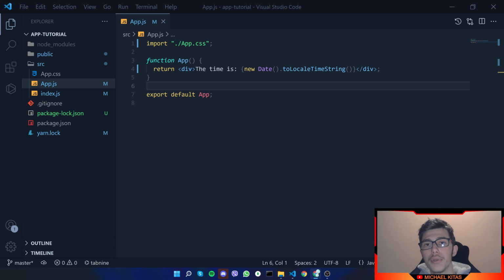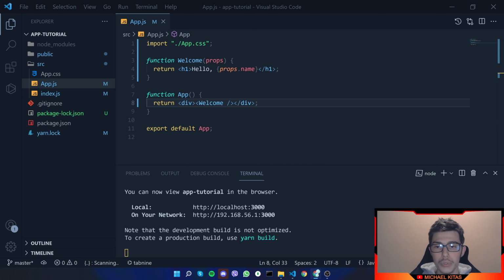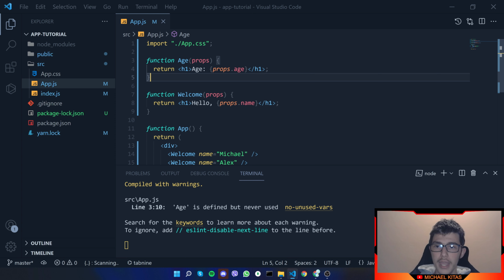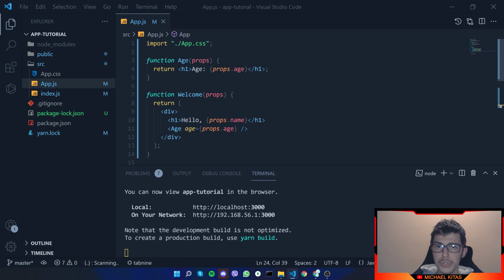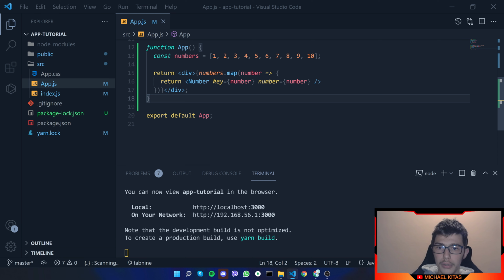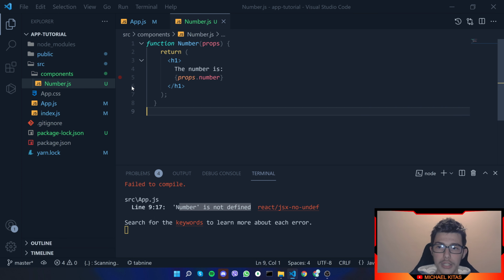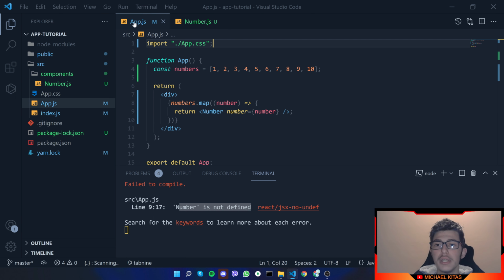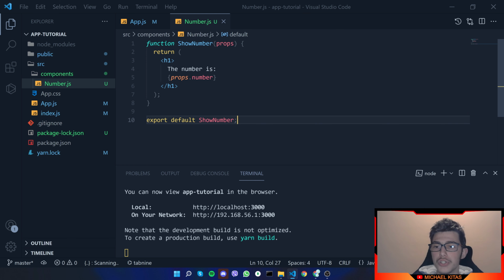React Tutorial #4 - Components & Props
🧾In this Reactjs tutorial, we'll learn about React from the ground up. How to set up, run your first application, JSX, components events. We'll also cover state & the use of hooks, the React Router & many more

Bitcoin Wallet: bc1q05j8gcnq4mzvgj603cxdc8xxck4jgnu2ljsrt4
Ethereum Wallet: 0x5e7BD4f473f153d400b39D593A55D68Ce80F8a2e

🎬 My Gear 🎬
💻 Macbook Pro 2021 14" 16GB 512GB
🖥 Monitors (SAMSUNG UR55)
⌨ Keyboard (Logitech G915 TKL)
🖱 Mouse (Logitech G305 Lightspeed)
🖱 Mousepad (Razer Pro Glide)
📸 Webcam (Razer Kiyo)
📢 Speaker (Edifier G2000)
🎧 Headphones (SONY WH-1000XM3)
🎤 Microphone (Blue Yeti)
🎙 Mic Boom Arm (InnoGear Set)
💾 External SSD (Samsung T7 Touch)
💾 External HDD (WD My Passport)
🔌 UPS (CyberPower CP1500EPFCLCD)
🔌 Second UPS (CyberPower BU650E): Couldn't find a link

💻 PC Parts 💻
Processor (AMD Ryzen 9 3900X)
Graphics Card (GIGABYTE GeForce RTX 3060 Gaming OC 12G)
Motherboard (GIGABYTE B550M DS3H)
Ram (HyperX Predator DDR4 32GB)

⭐ Tags ⭐
- React
- React Tutorial
- Javascript
- Programming
- Web Development